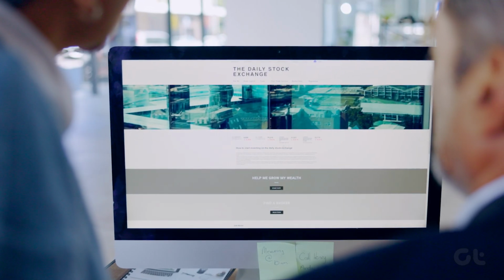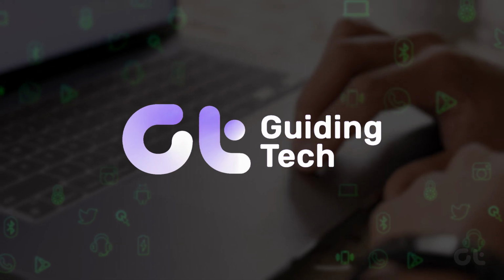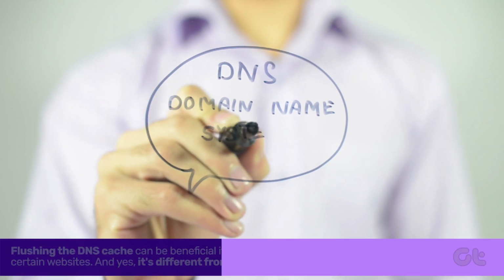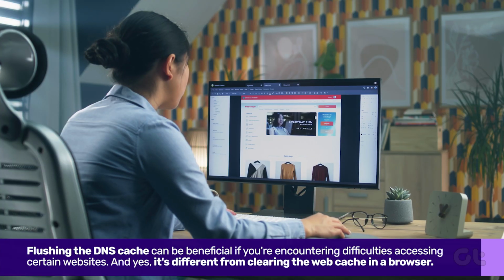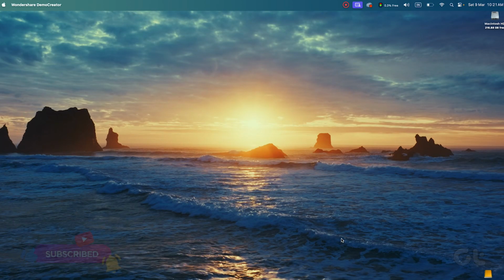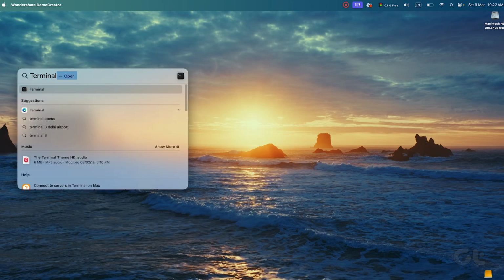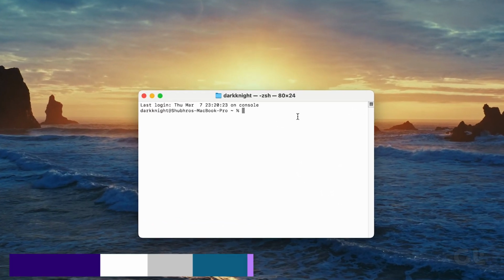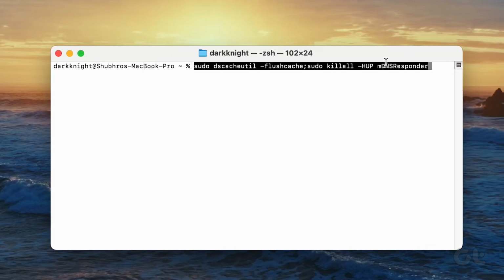How to Clear the DNS Cache in macOS | Flush the DNS Cache | 2024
Clearing the DNS cache can prove helpful when facing difficulties accessing specific websites. But is it different from the browser cache? Yes, it's quite different from clearing the web cache in a browser.

Wondering how to clear it? Well, in this video, we demonstrate how to do so on your Mac.

Input this command: sudo dscacheutil -flushcache;sudo killall -HUP mDNSResponder and press Return.

00:00 - Intro
00:05 - Important Note
00:21 - How to Clear
00:56 - Outro